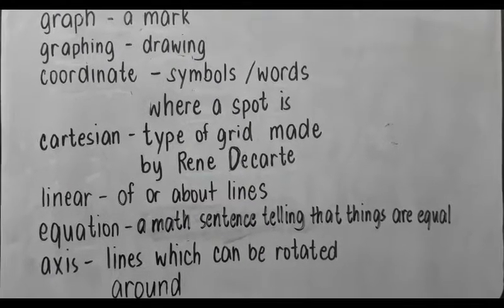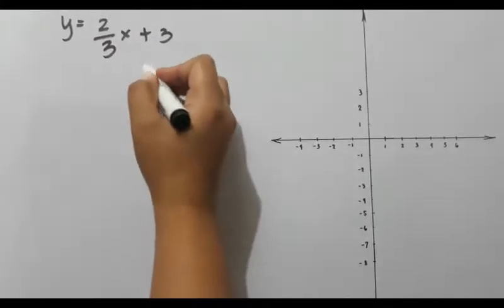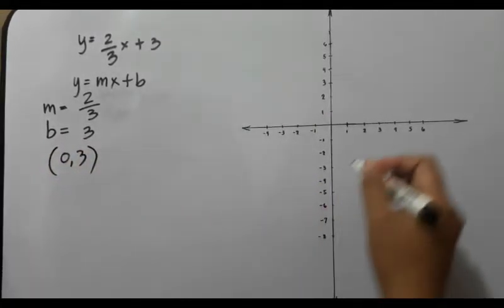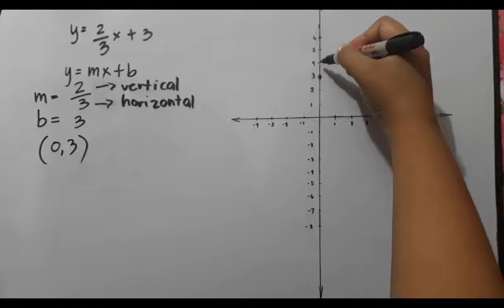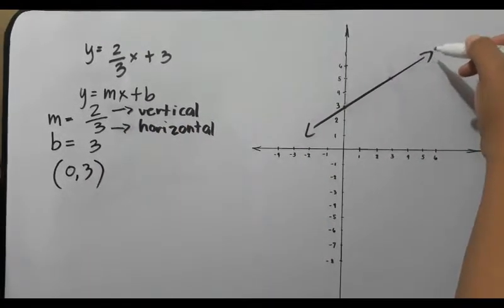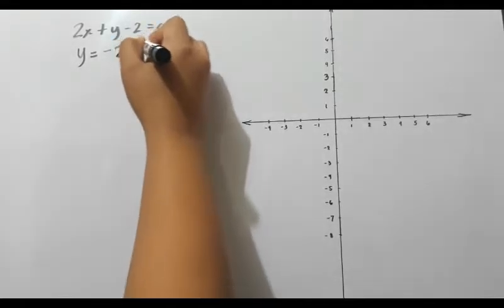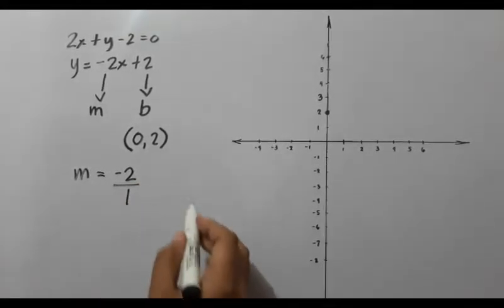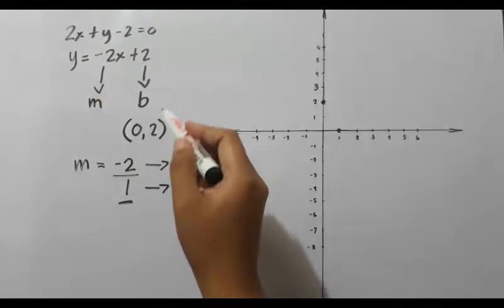Abonin Graphing Linear Equation